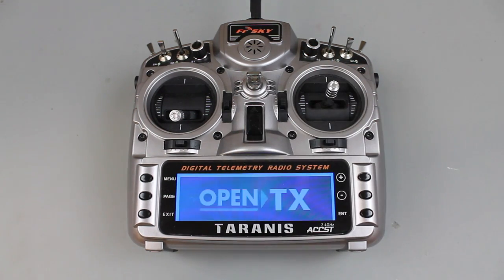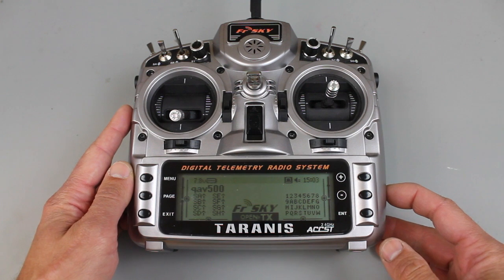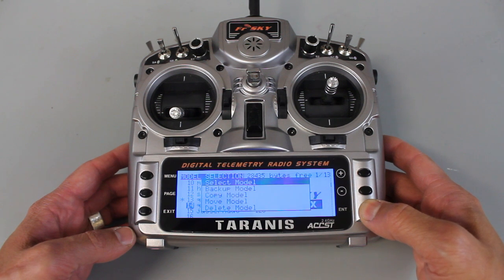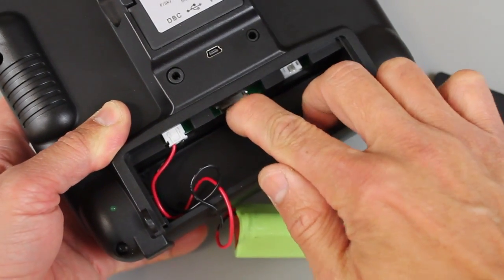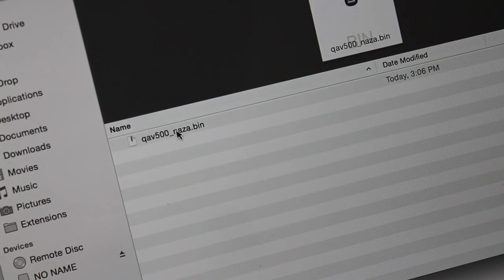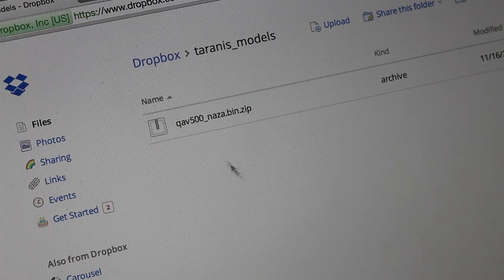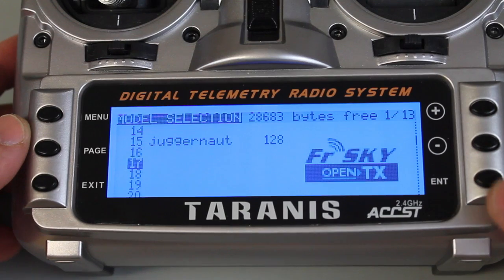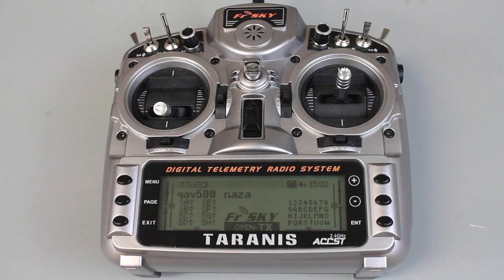FrSky Taranis Backing Up and Restoring Model Bin Files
I wanted to share the process I've been using to share model bin files as well as download and restore them on my FrSky Taranis. I've messed around with Companion9X a good bit, but have run into problems with drivers here and there. The "old school" SD card removal process works nicely all the time.

Here is the bin file if you'd like to download and try this process out: